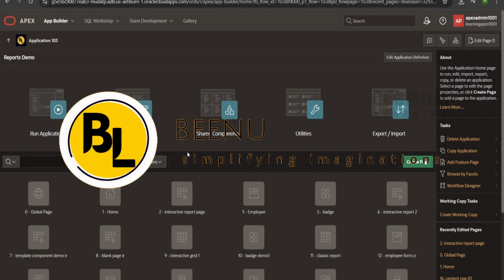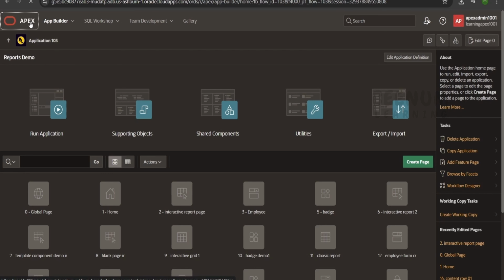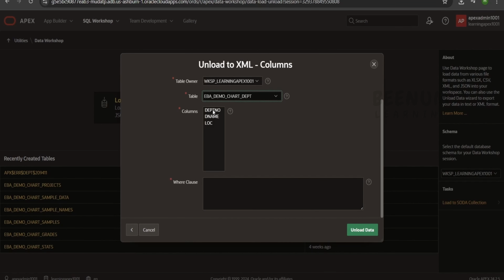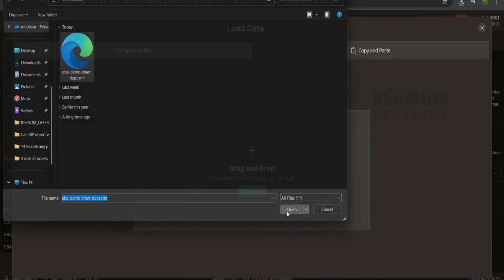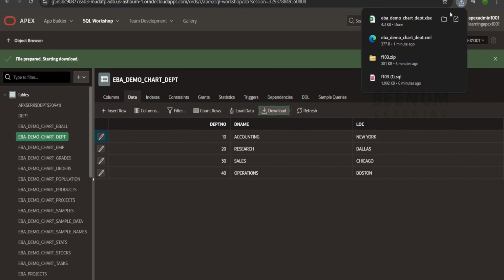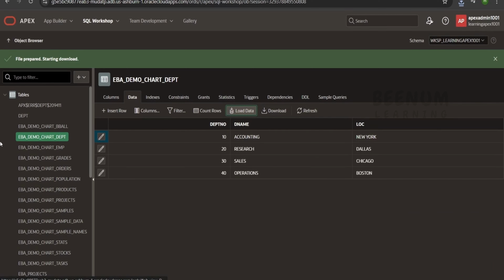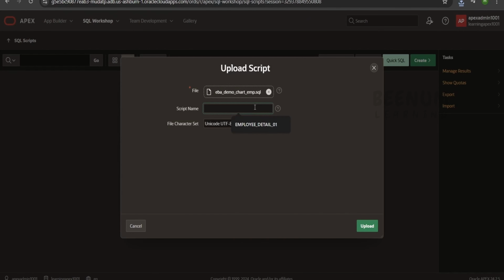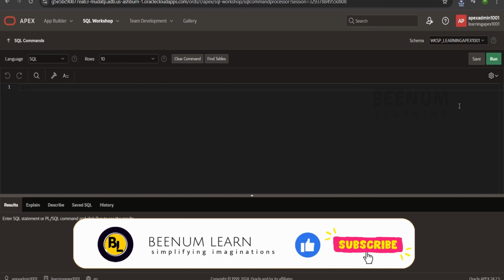APEX 51: Create DDL and DML scripts for Oracle APEX application, Migrate APEX app with DDL DML files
With this video we will learn How to  Create DDL and DML scripts for Oracle APEX application, Migrate Oracle APEX app with DDL and DML scripts

00:01  Introduction and overview of class

03:02  Please donate and support us

Click above link to learn basics of Oracle APEX for developers